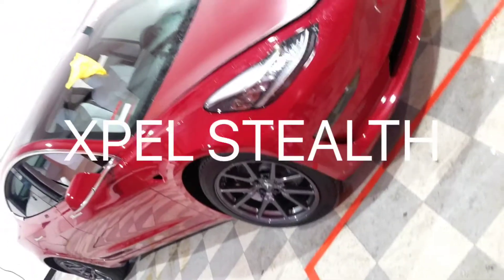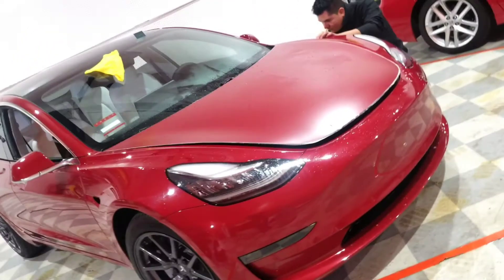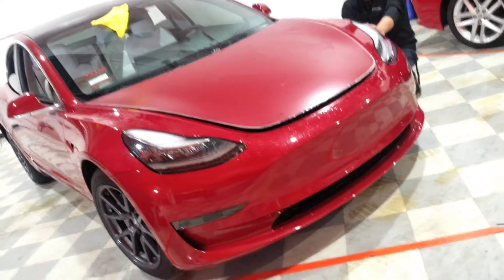Xpel Stealth Paint Protection Film- TESLA MODEL 3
If your interested in

Full Detailing
 Ceramic Pro Coating
 Paint Protection Film
Decals
 Window Tinting
Ceramic Tint
Body work Paint

 We will give you the best price and work in town.

 Additional Discout Code: ER2207